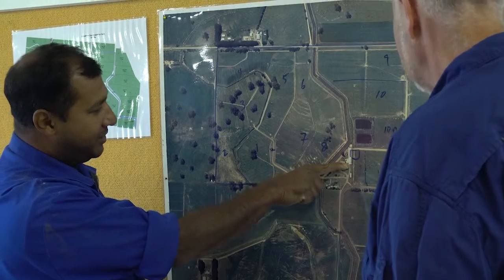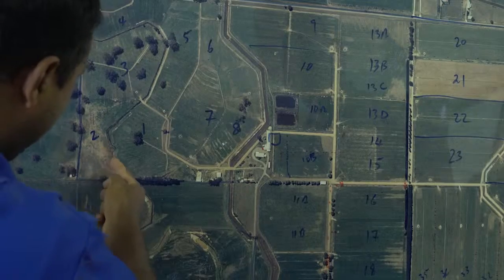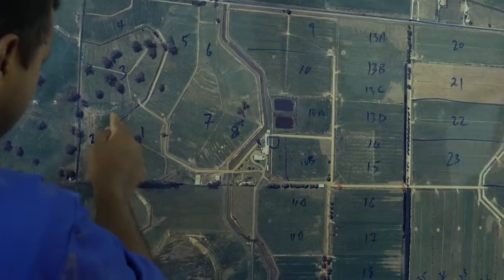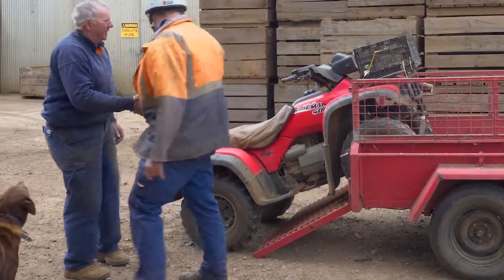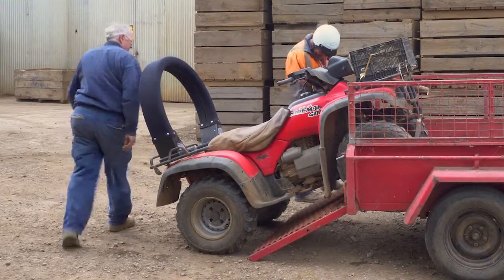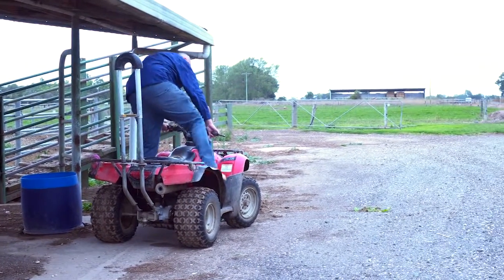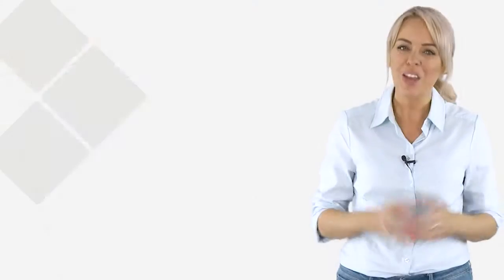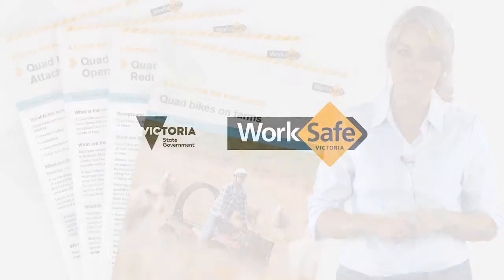Quad bikes - Contractors